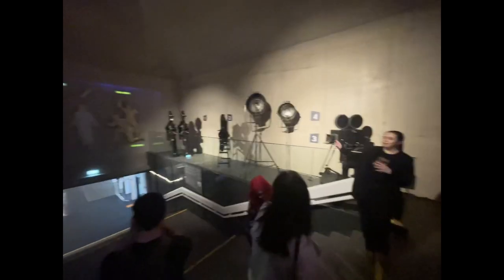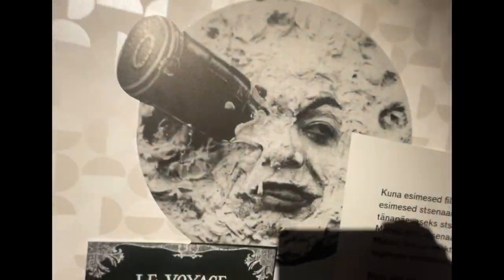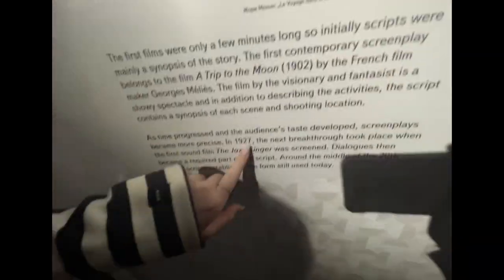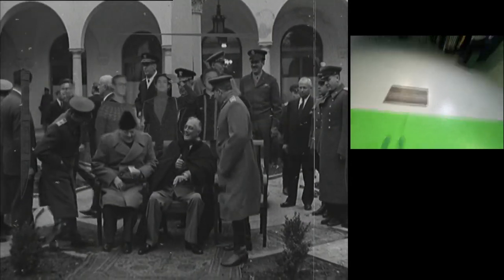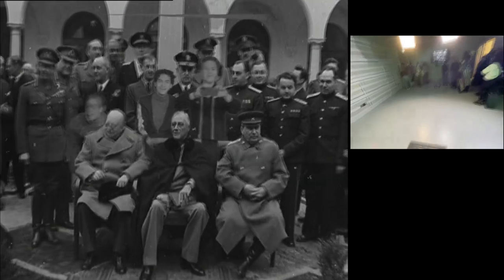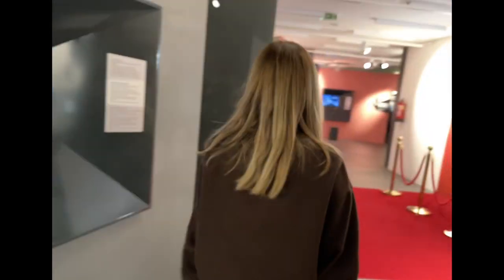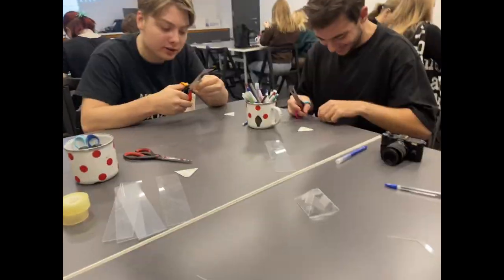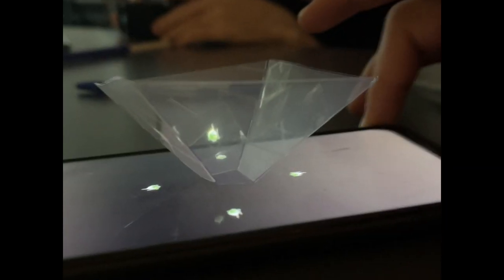Tristan At the Estonian Film Museum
A bit of a longer video showing TJ and his classmates at the film museum!